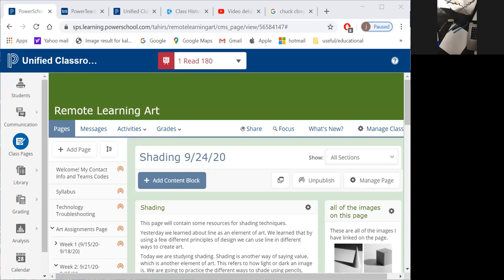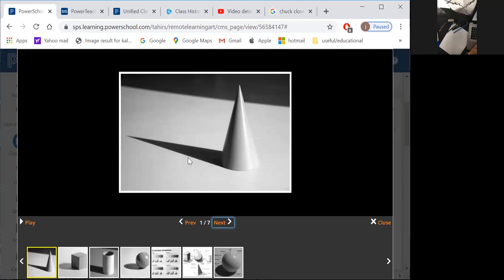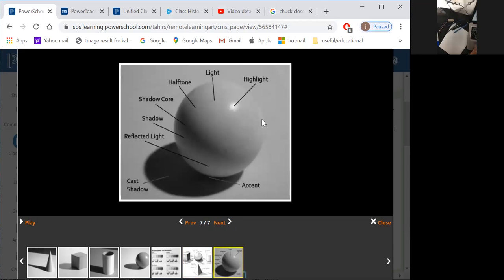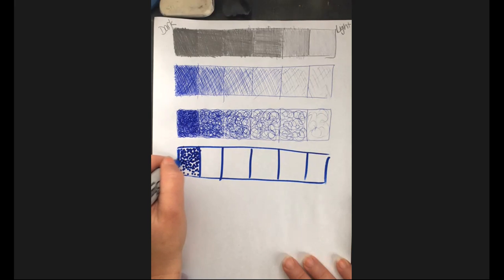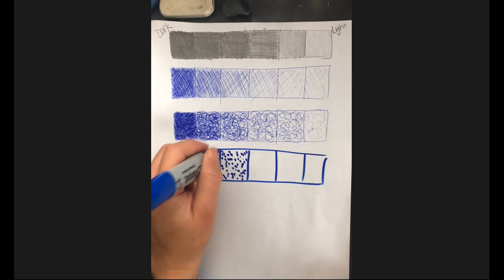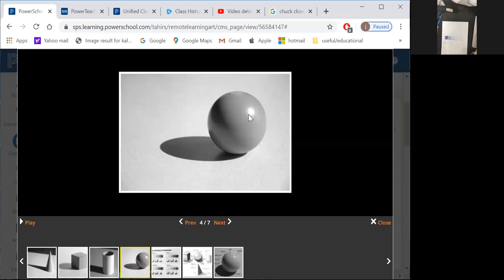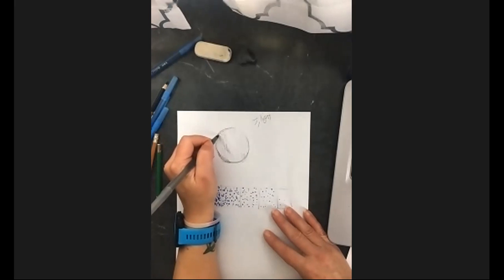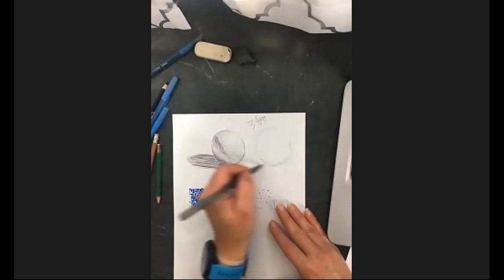Shading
This tutorial talks about another element, value, is used in art.  Value allows us to see shades, and in turn can give depth and dimension to our work. There are several different ways to shade your drawings, and different techniques can be used for different media.